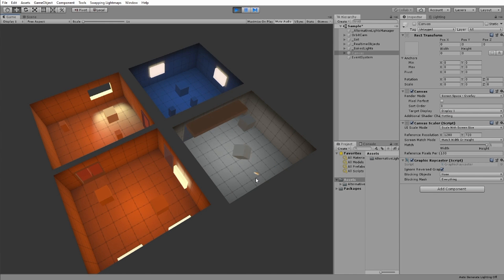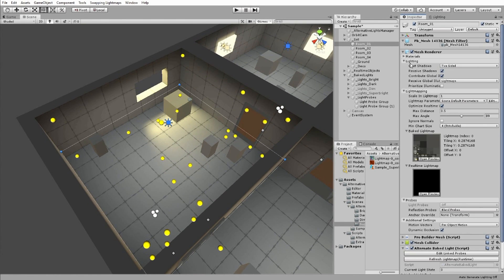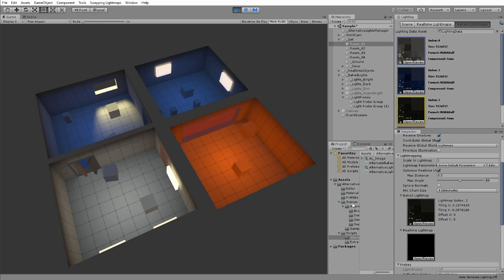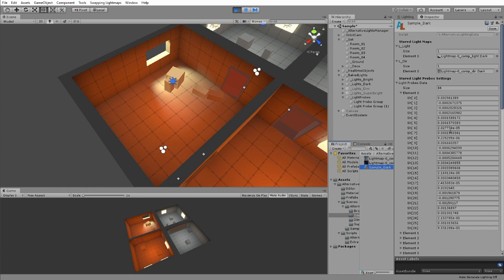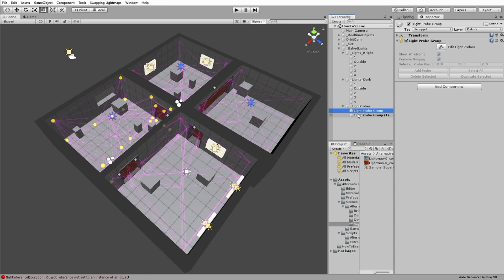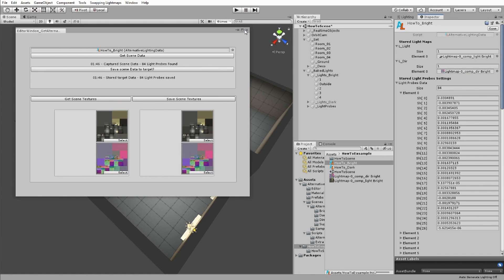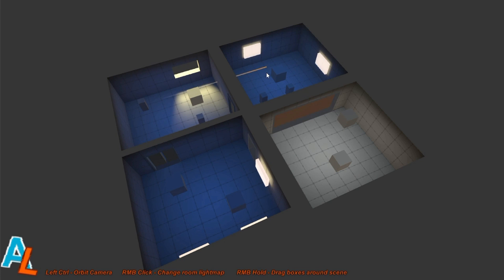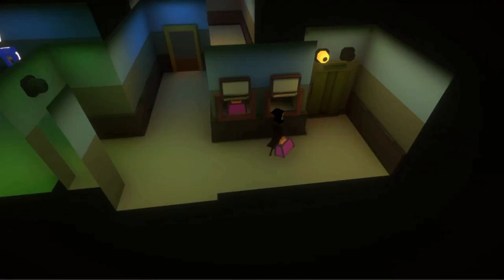Swapping Lightmaps In Realtime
Took a while but here it is, my video on swapping lightmap and probes on specific objects and areas in runtime in the Unity3D engine, hopefully this helps anyone wanting to do this in their games.

This video is shoot off of another video I did 'Lightmapping Done In 9 Minutes + Switching On and Off In Realtime', if you want a quick crash course of applying lightmaps and post processing effects to make you scene look better check it out.

Timestamps:
How It Works                    - 00:32
Swapping Lightmaps      - 01:00
Updating Light Probes    - 02:00
The Result                         - 03:04
How To Set It Up              - 03:25
Final Word Stick Around - 05:18

If you liked this video, please give us a like and subscribe and check out my video game releases on my While I don’t make videos too often, if there is something I do people would like to see, let me know and i’ll see what I can do.